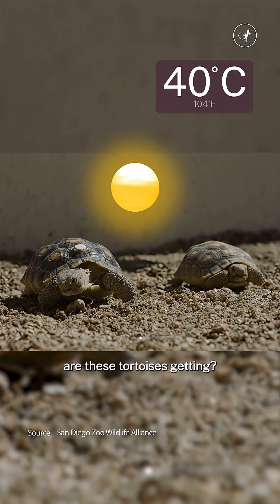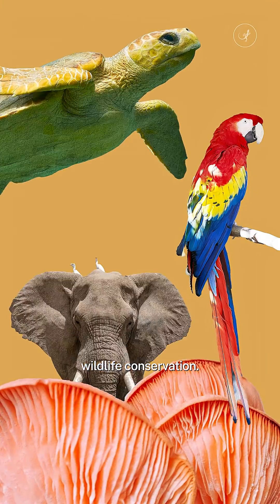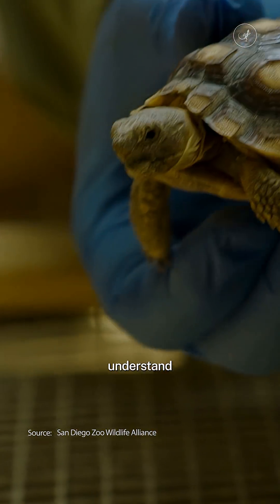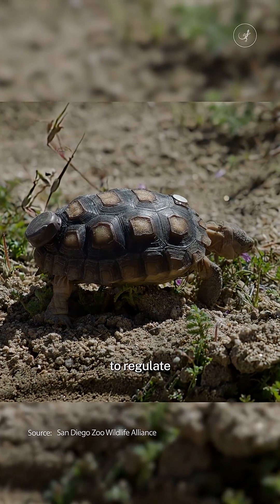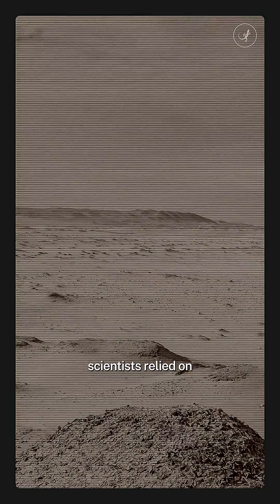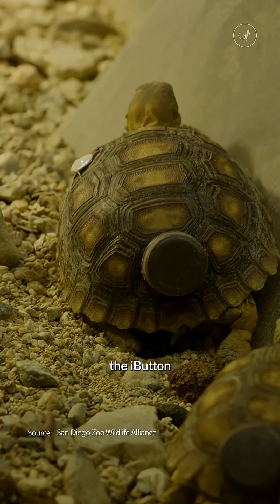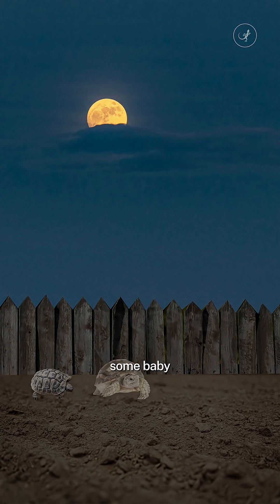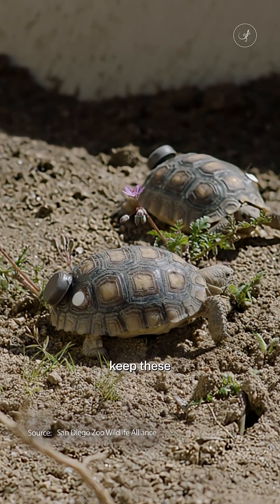Keeping tortoises cool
How hot are the tortoises getting? Getting an answer to that question is crucial to understanding how climate change is impacting the habitats of Mojave desert tortoises which are native to Southern California. With this information, scientists understand how the tortoises choose their habitats in order to best conserve energy and water levels.

Scientists are now using iButtons, small button-shaped devices that could be attached to their shells as well inside their burrows. This sensor-filled device gives them a sense of how the tortoises move and what temperature and humidity levels they prefer. Watch the latest episode of Then Vs Now to learn more about how scientists are racing to keep these critically endangered tortoises cool.